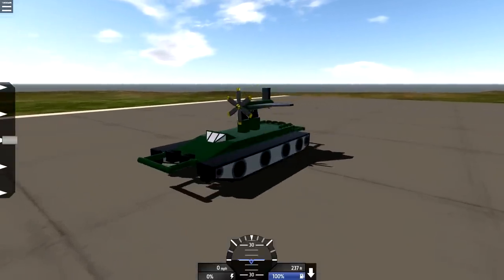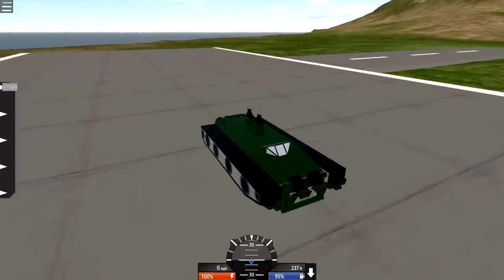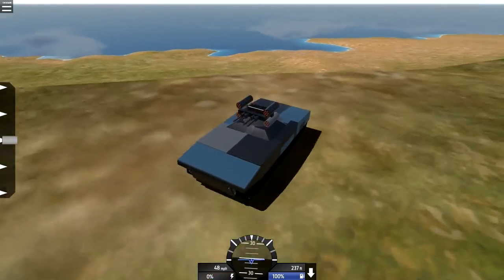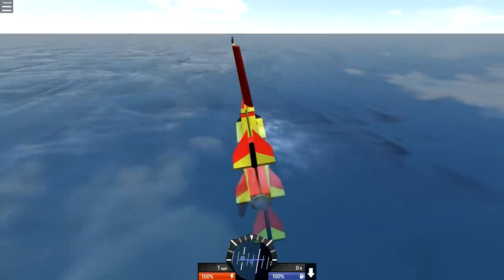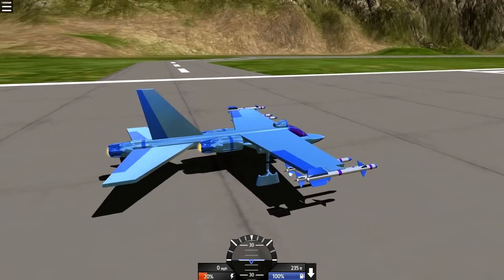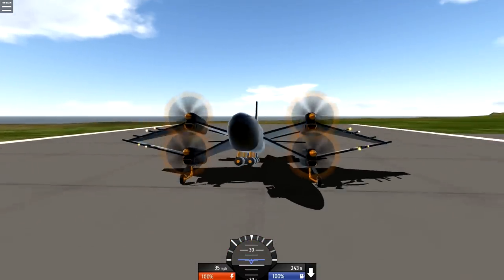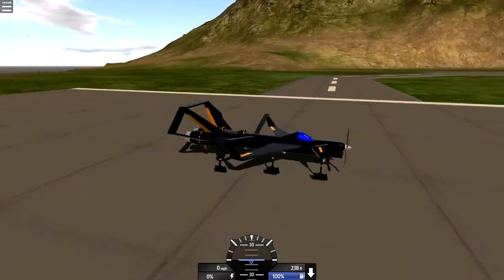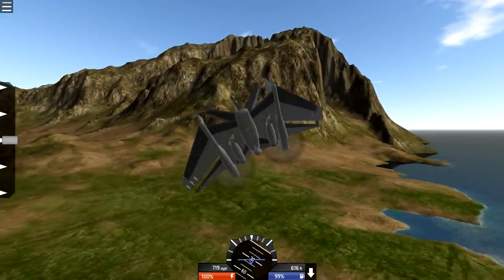SimplePlanes ➤ YOUR CREATIONS ARE EPIC! [Let's Play SimplePlanes Gameplay]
Welcome back to SimplePlanes! SimplePlanes ➤ YOUR CREATIONS ARE EPIC! [Let's Play SimplePlanes Gameplay] Today in SImpleplanes we check out some of the awesome workshop custom creations!

About the game:
BUILD AIRPLANES